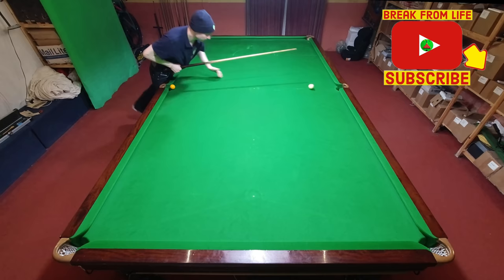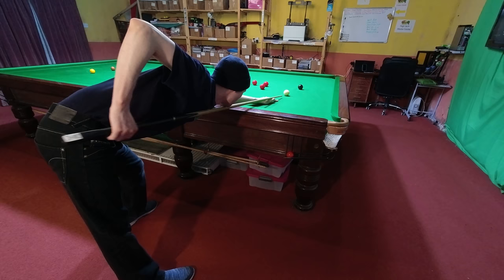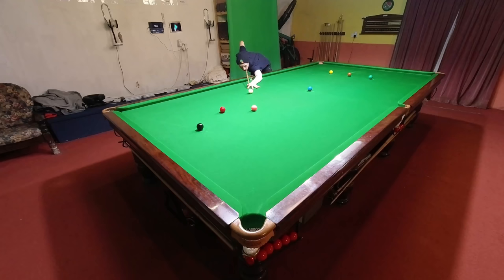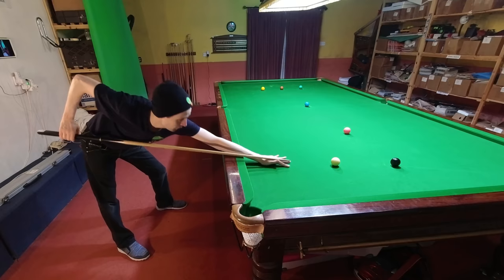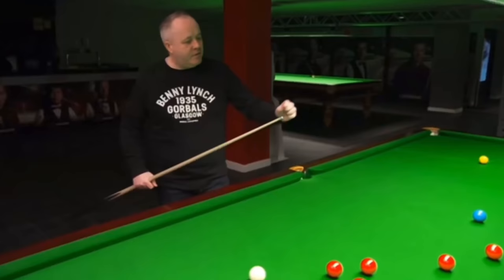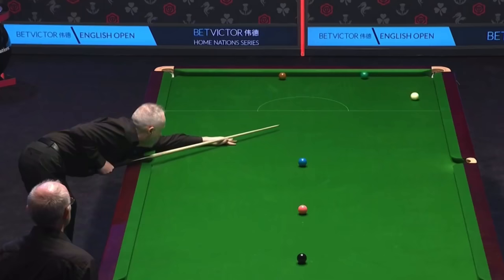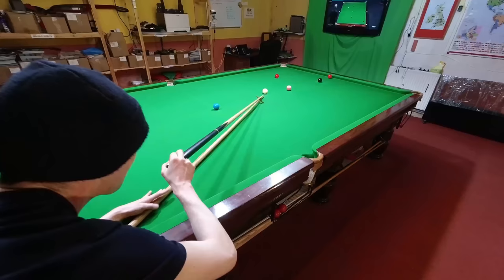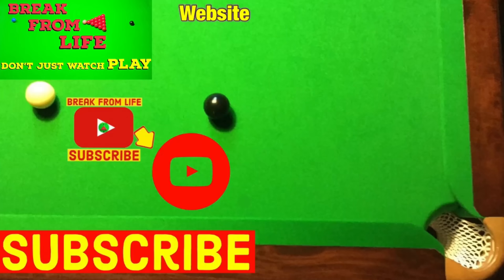Snooker Cueing Technique John Higgins How It Works?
Snooker Grip Technique how John Higgins Straight Cueing Wrist Techniques and Technical Tips can Improve Snooker. Snooker Rest Techniques for Snooker Players as Break From Life explores How John Higgins Snooker Technique Works. What can go wrong with professional Snooker players game and what John Higgins has changed to make him a better player.

00:00 John Higgins Technique
0:35 Snooker Grip Technique
3:25 Snooker Stance
4:17 Snooker Head Position
4:55 Snooker Cueing
6:34 Rest Techniques
7:41 John Higgins Snooker